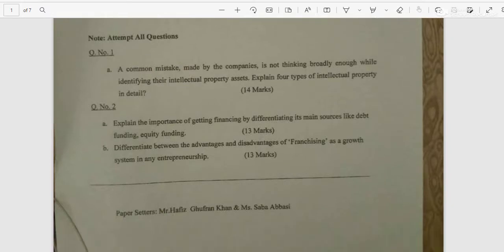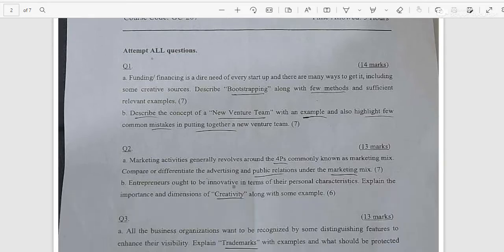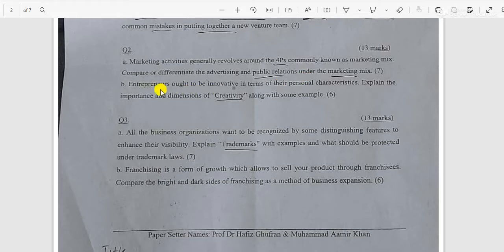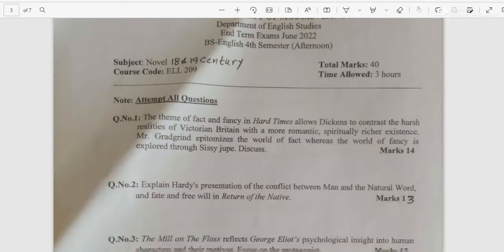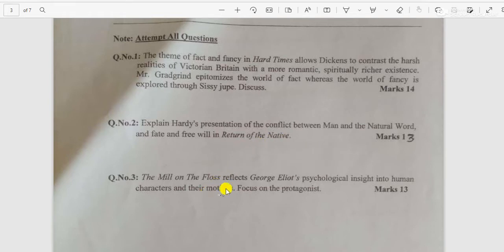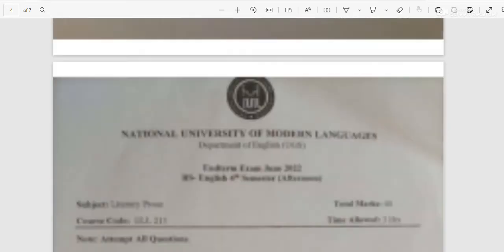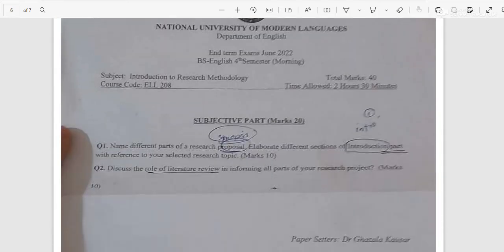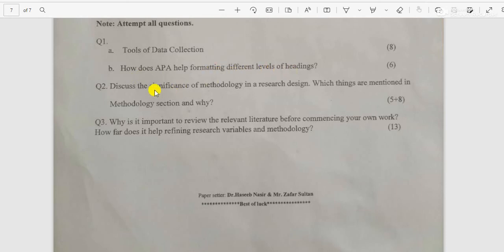BS English Past Papers | BS English fourth semester Finalterm papers | Latest 2022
BS English 4th Semester Solved Past Papers| BS English midterm papers |